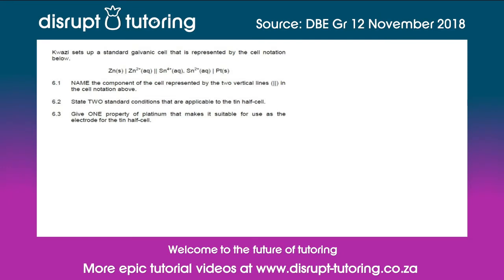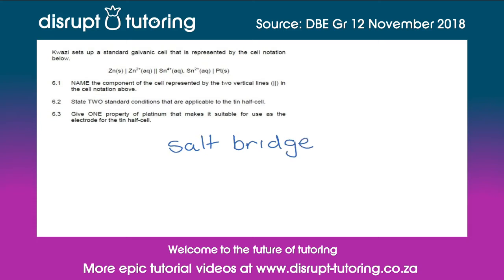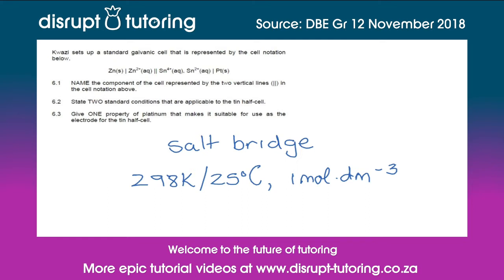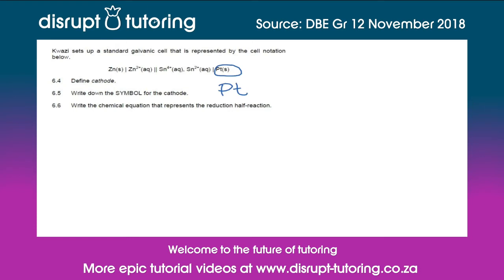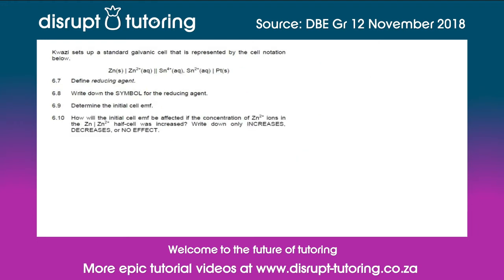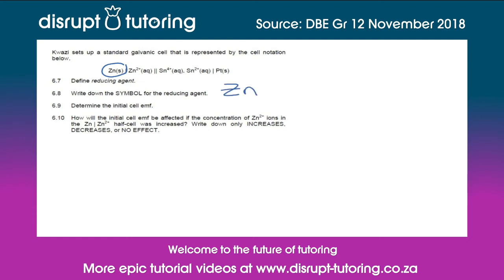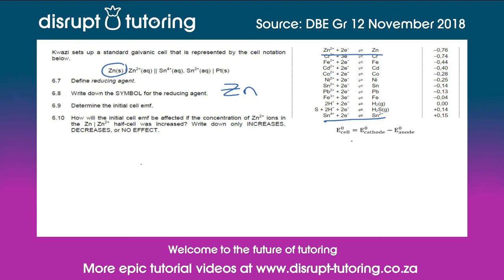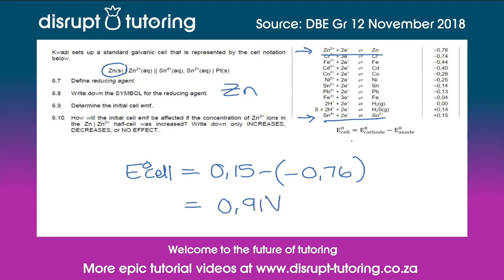#827 Zinc tin galvanic cell